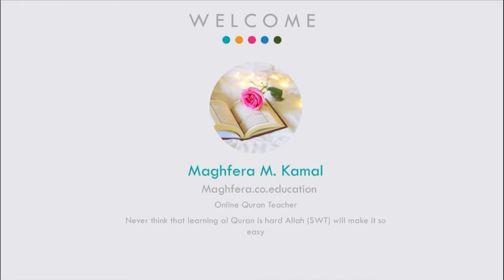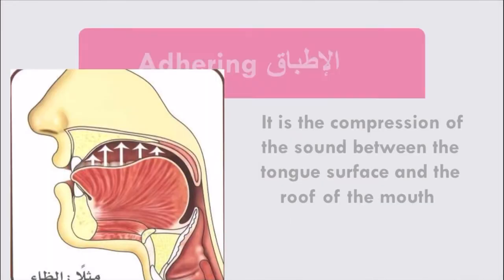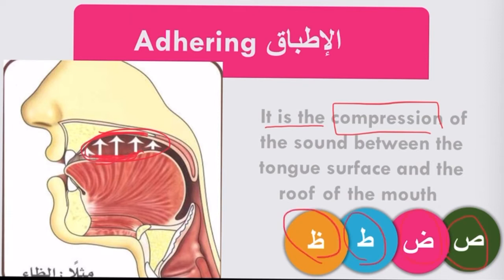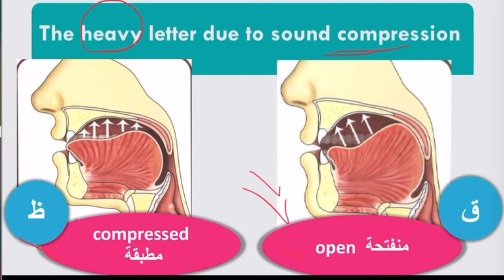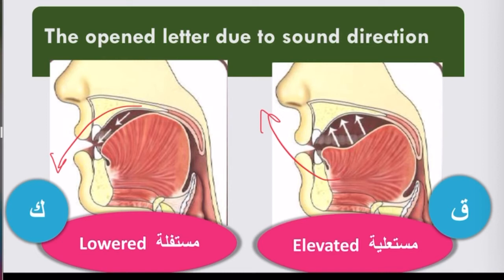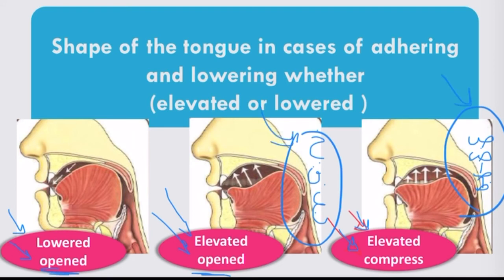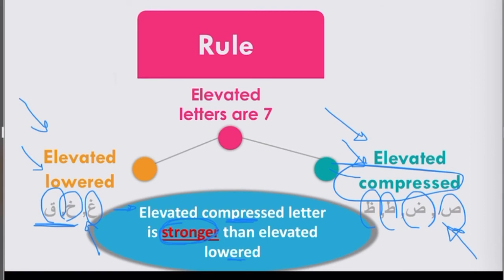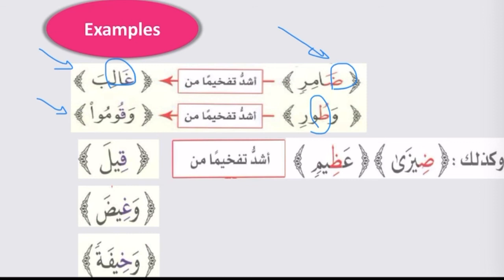الإطباق والانفتاح compression and adhesion lesson 67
In this lesson we will understand the meaning of The characteristics of the arabic letters compression and adhesion
You can follow your course and excercise your self on the

More videos can help you